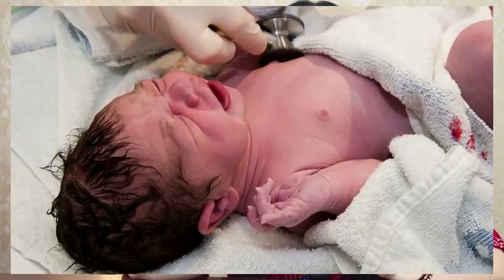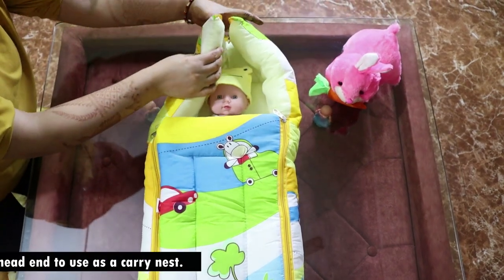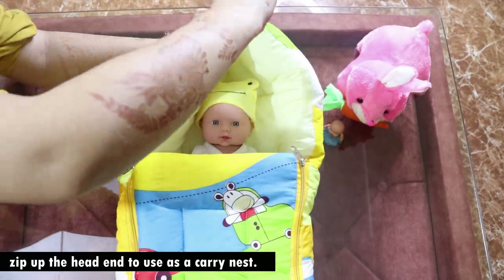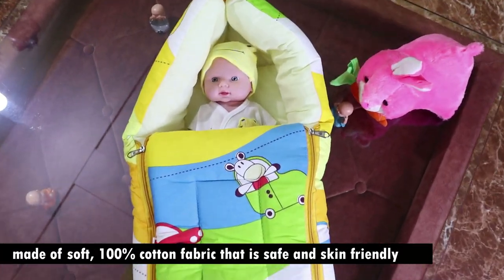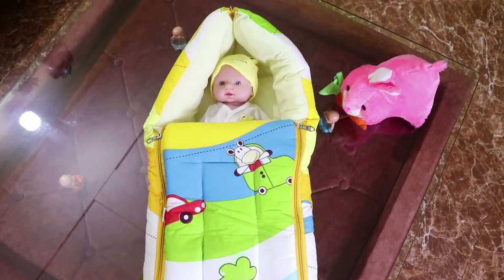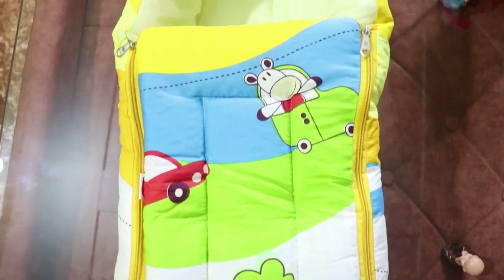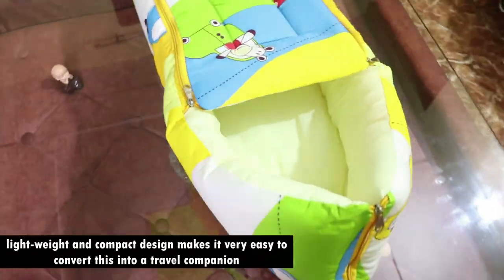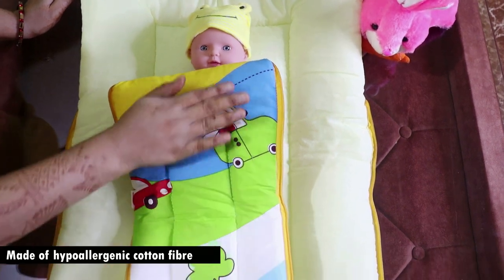Baby Sleeping Bag for Babies || baby carry bag || baby bed || Newborn Care Tips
LuvLap 3 in 1 Baby Bed, Sleeping Bag & Carry Nest

TOPICS COVERED:
1.baby sleeping bag
2. baby sleeping bag review
3. carry bag and baby sleeping bag 4. baby sleeping bag
5. baby sleeping bag for winters
6. winter wear haul
7. baby sleeping bag price
8. baby sleeping bag for babies under 1 yrs
9. baby sleeping bag in hindi
10. how to make baby sleeping bag
11. winter wear product
12. baby products
13. baby products
14. how to use slepping bag

The information provided on this channel is for general purpose only. We also are not medical professionals so please consult your doctor before taking any medication or trying any remedy suggested in our videos. I am not an expert on this field and everything shown and expressed in this channel is based on my personal experience. All the content and images on this channel belongs to me and are protected under copyright low. Kindly do no copy or reproduce content without my prior explicit permissions💗

About: Reshu's Vlogs is a YouTube Channel, where
you will find Pregnancy and Baby care videos in hindi , New Video is Posted Everyday:)